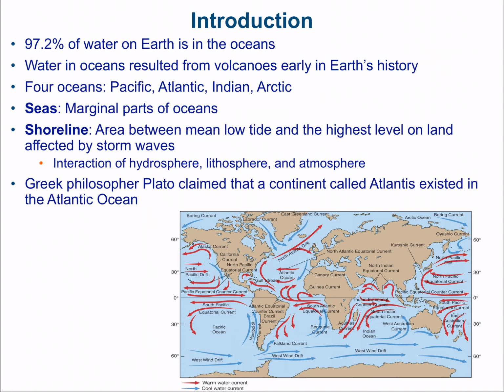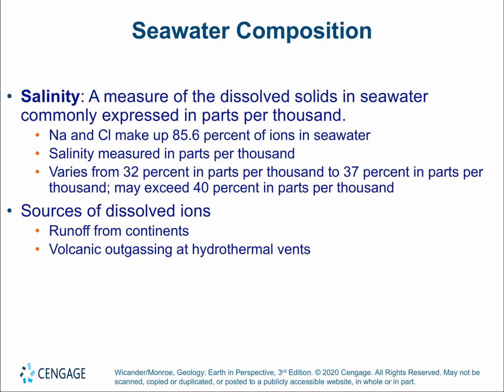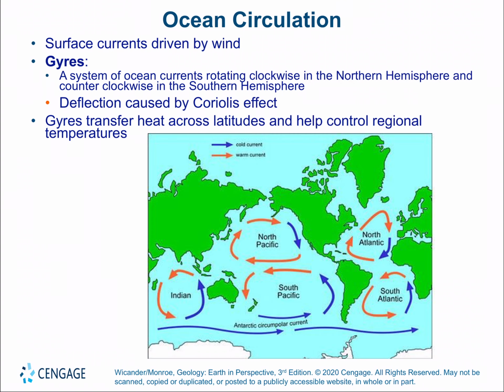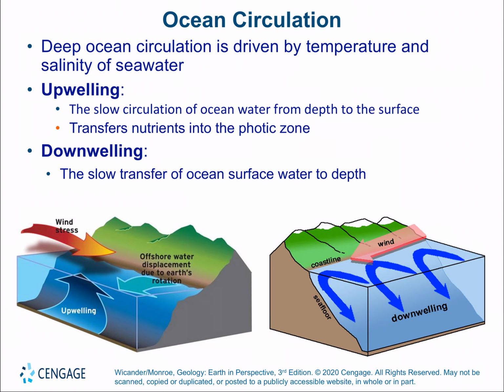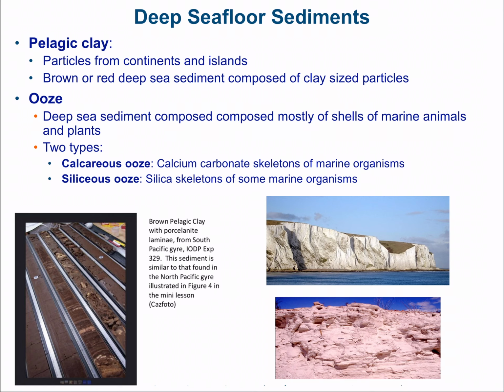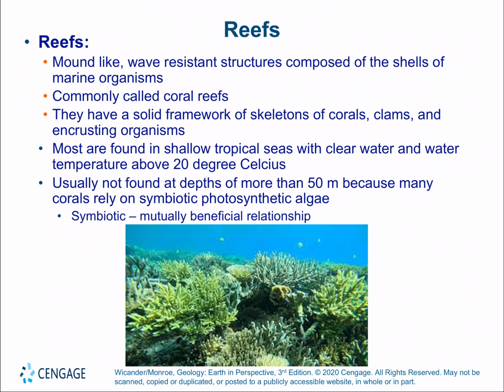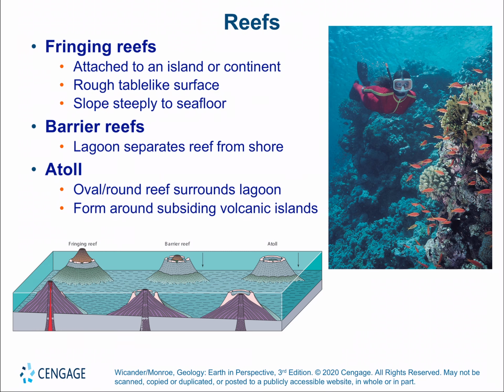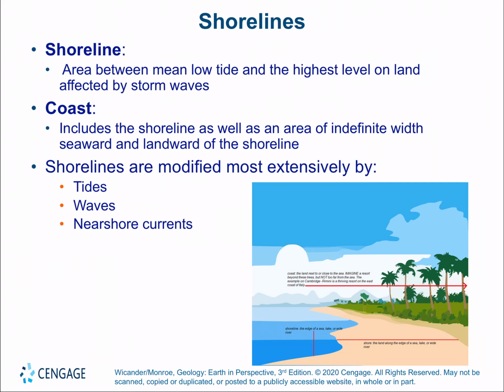GEOL 101 Chapter 15 Part 1